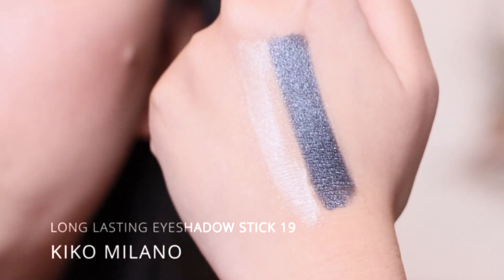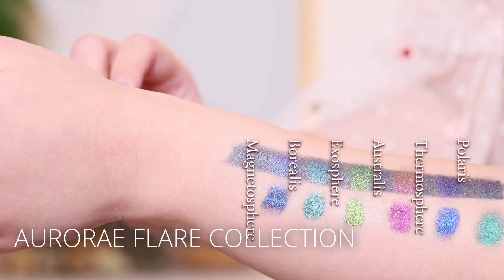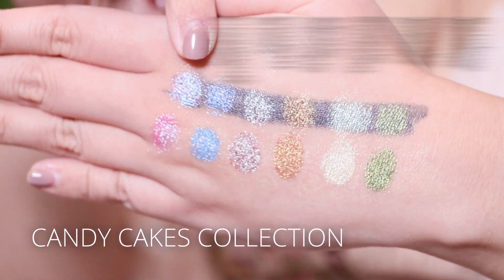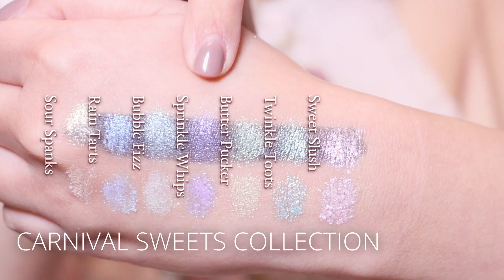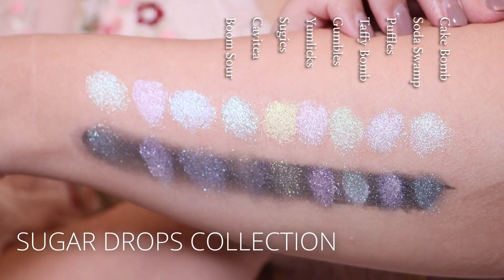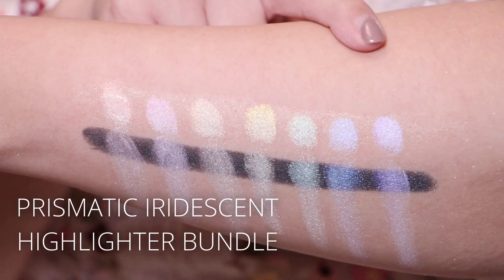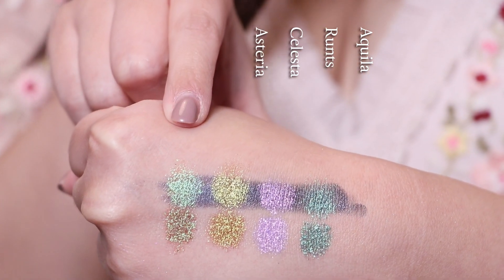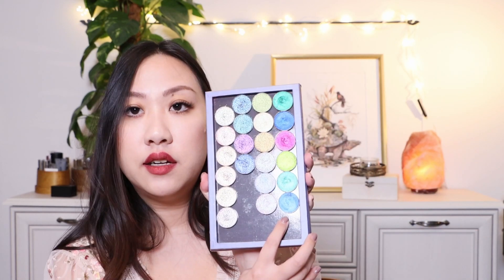Devinah Cosmetics Swatch Party! | PHANTOM ORBS MOONSCAPES HALO MOON & MORE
Hi gang, I'm finally back with a fun Devinah Cosmetics swatch video! If you love sparkle, this is the place to be.

LAVEAU COLLECTION
AURORAE FLARE COLLECTION
MOONSCAPES COLLECTION
CANDY CAKES COLLECTION
PHANTOM ORBS COLLECTION
CARNIVAL SWEETS COLLECTION
HALO MOON COLLECTION
SUGAR DROPS COLLECTION
PRISMATIC IRIDESCENT HIGHLIGHTER BUNDLE

Single Swatches:
Aquila
Runts
Celesta
Asteria

🎵 Additional music